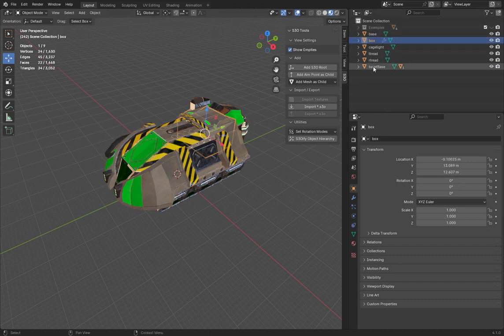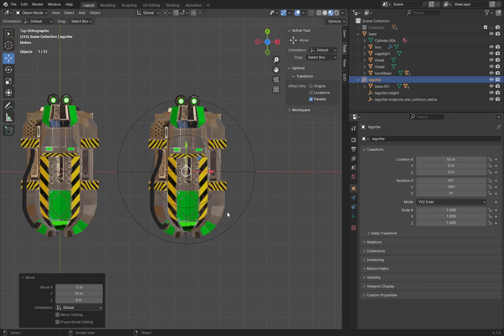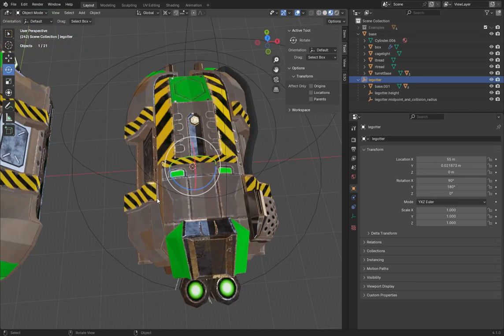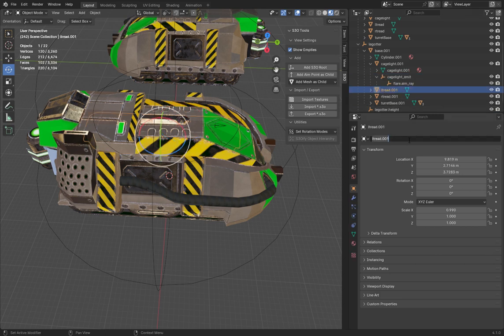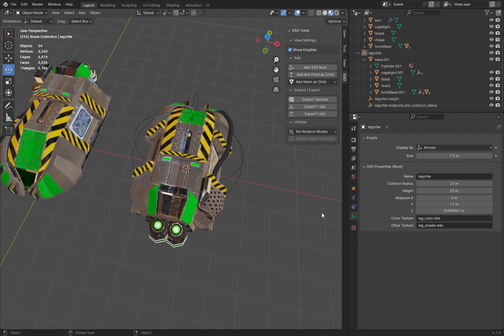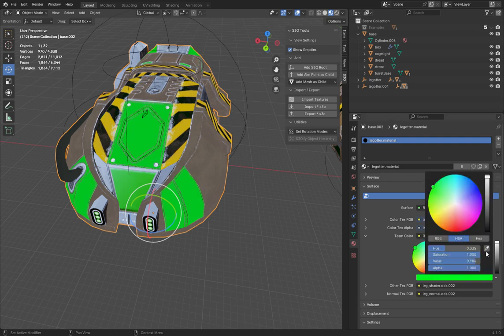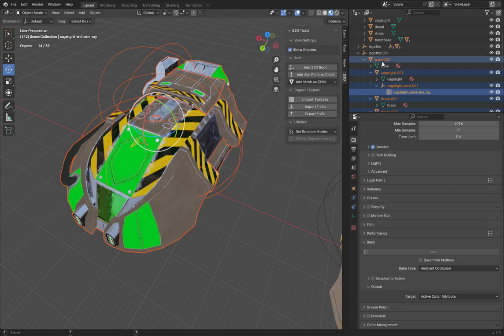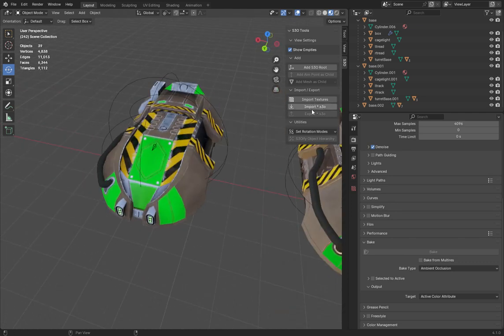How to use the Blender S3O Tools Addon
In which I get directions confused and waffle on about how you can technically bake the Ambient Occlusion in Blender while saying it's not the best idea.

Also I really should've "exploded" the model first to not have all the stuff inside the box be dark.

GitHub for S3O Tools Addon is: ChrisFloofyKitsune/s3o-blender-tools

recorded on version 0.1.1